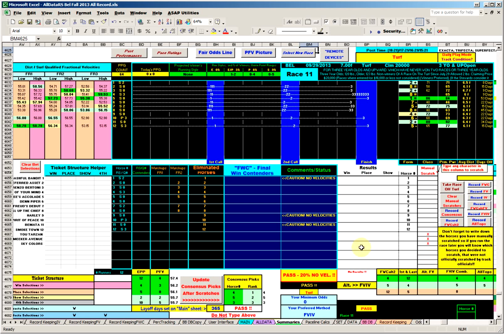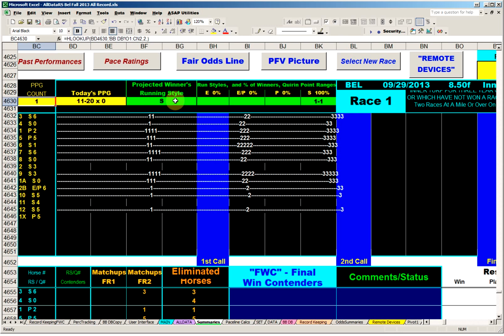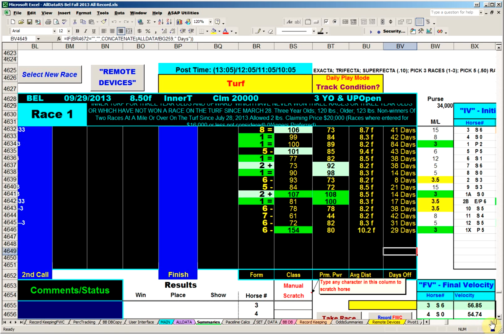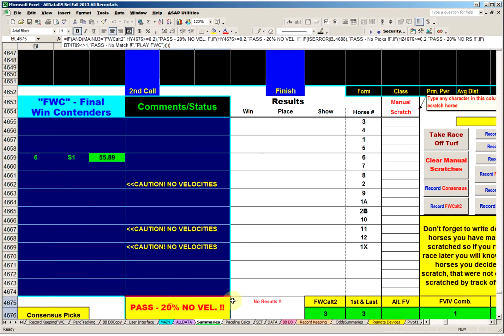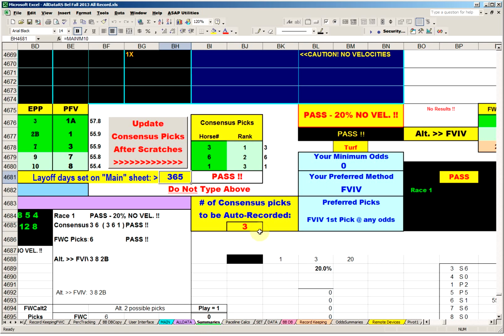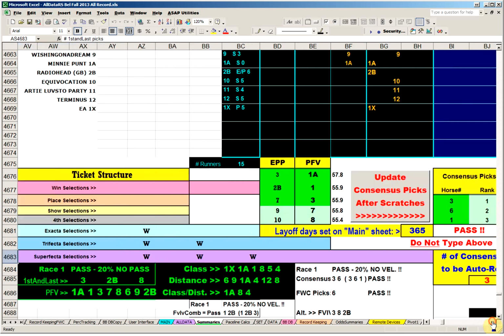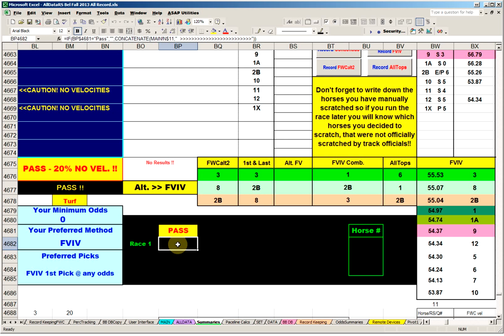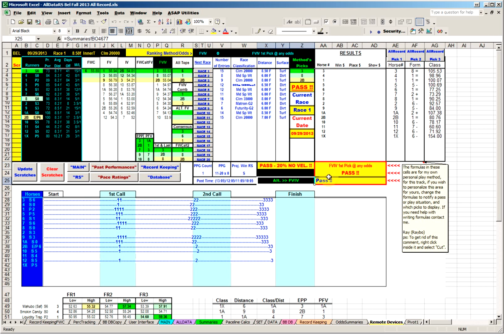8. Daily Play Mode - part2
The nitty gritty - Live/Daily Play mode